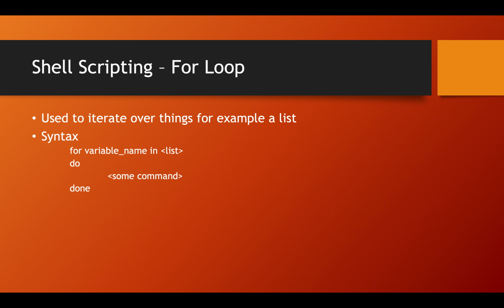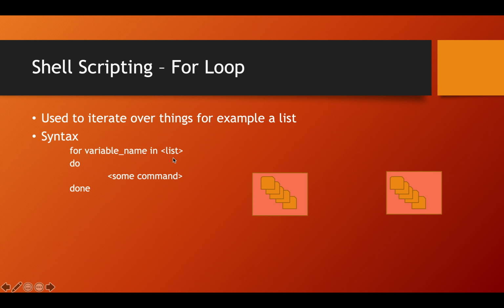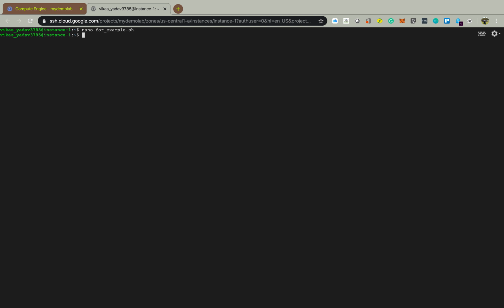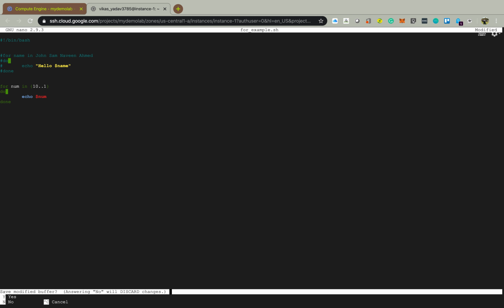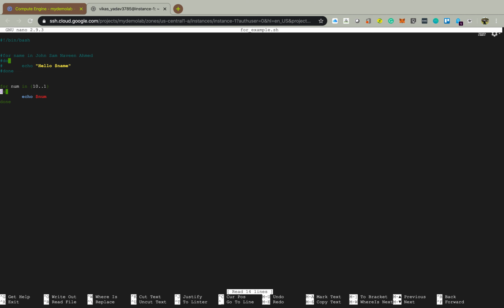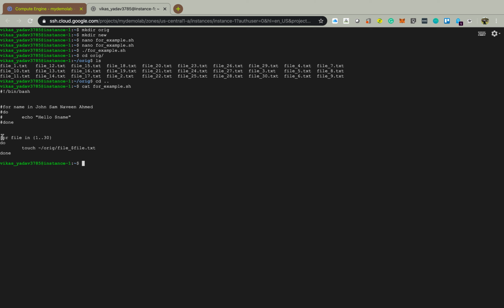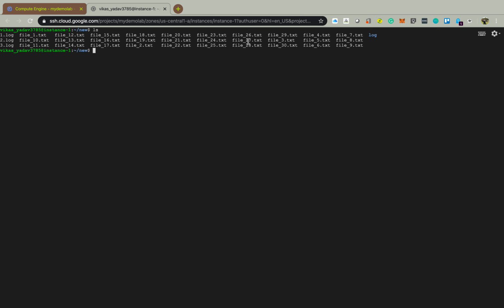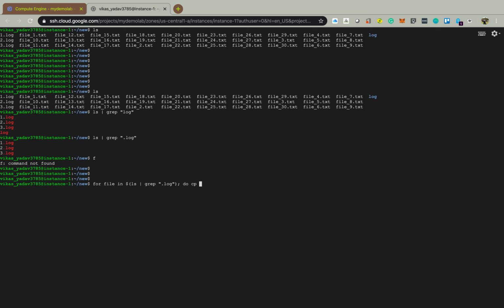For loop in linux scripts | Linux tutorial 2022 | Linux Masterclass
Hi Guys
In this linux tutorial 2021, we look at For loop in linux scripts. A loop is a programming function that iterates a statement or condition based on specified boundaries.For loop is a programming language conditional iterative statement which is used to check for certain conditions and then repeatedly execute a block of code as long as those conditions are met.In this lecture i will teach you for loop in linux shell script example code with different examples

Here is a link to the git repository i used in this